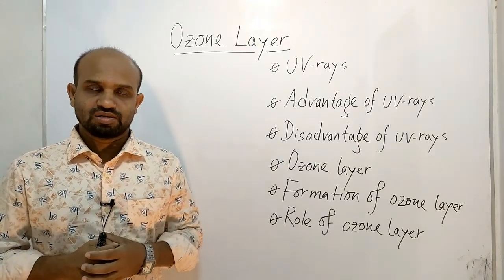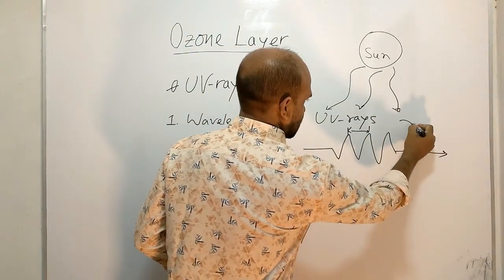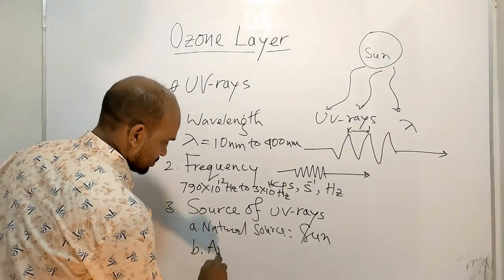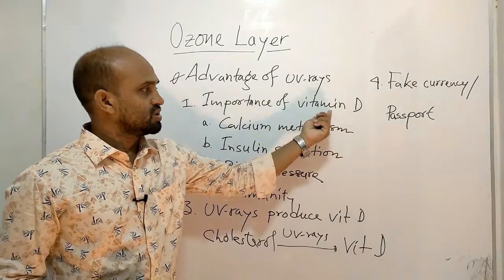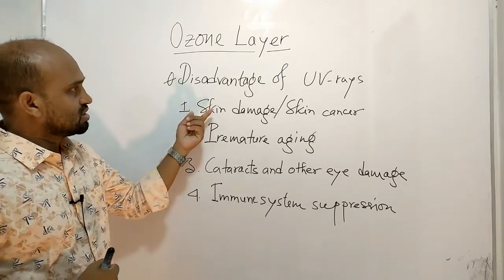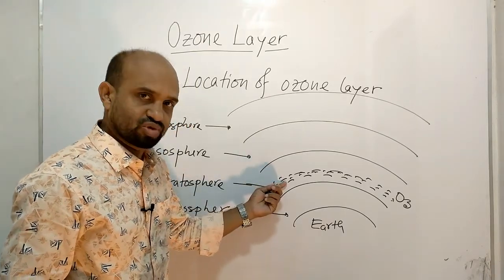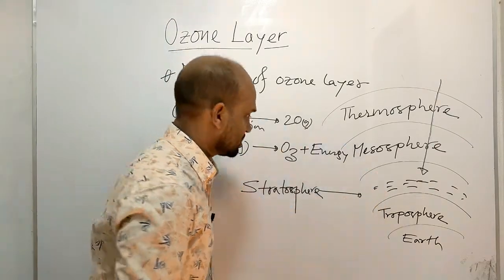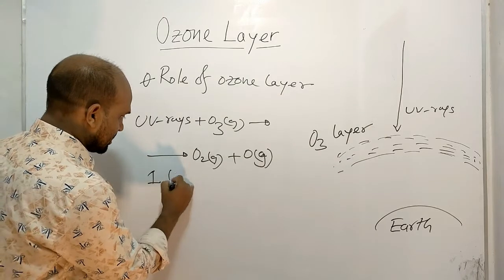Lesson 3: Ozone Layer | Topic: Atmosphere & Ozone Layer | Environmental Chemistry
HSC Chemistry 2 I Chapter 1: Environmental Chemistry: Ozone Layer-Our Umbrella
Lesson 1: Atmosphere
Lesson 2: Layers of Atmosphere